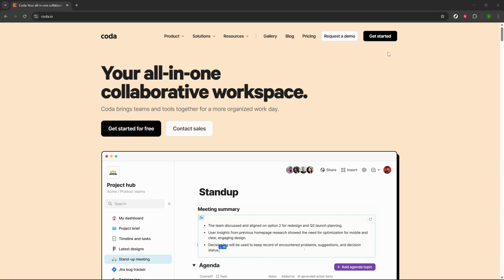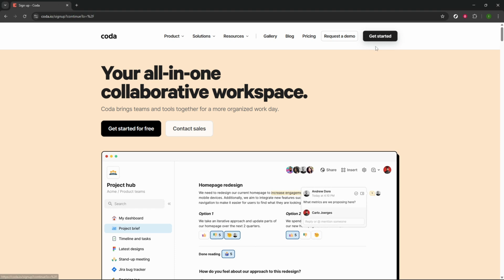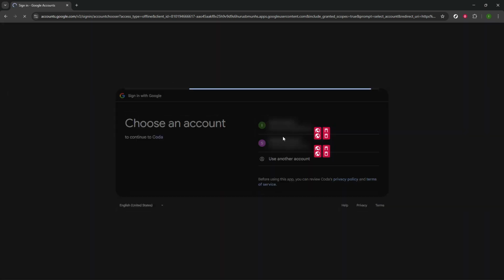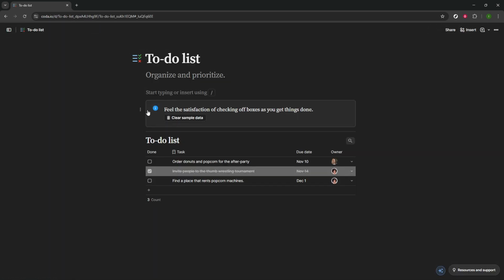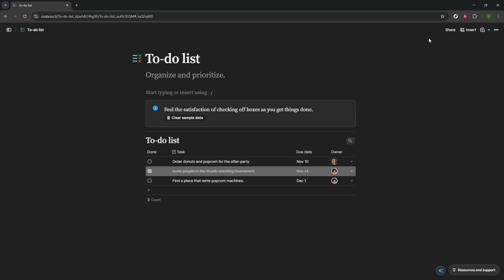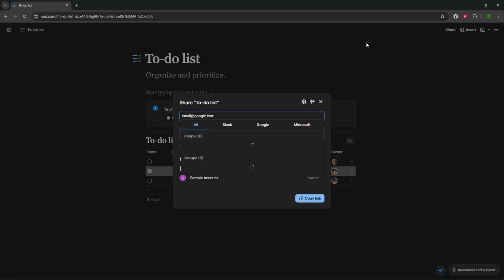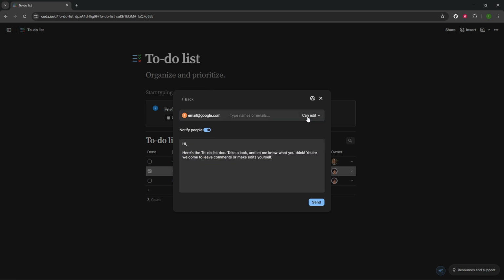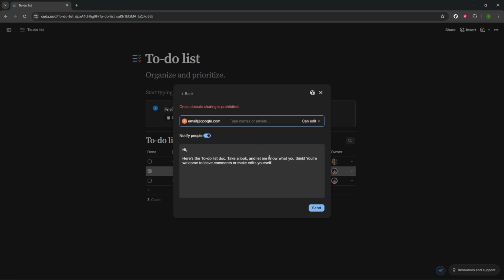How To Invite To Coda (2026 Guide)